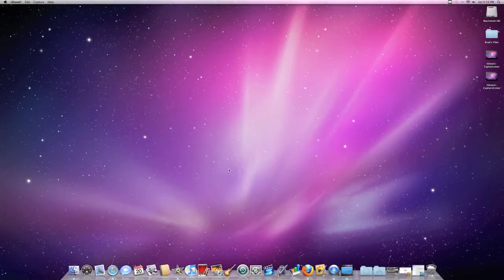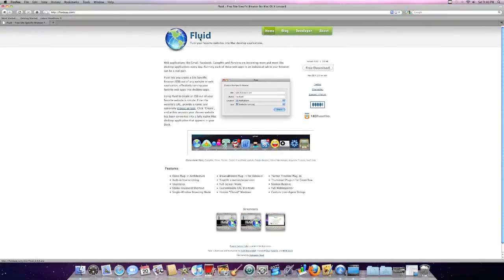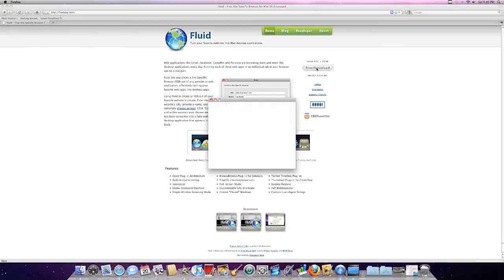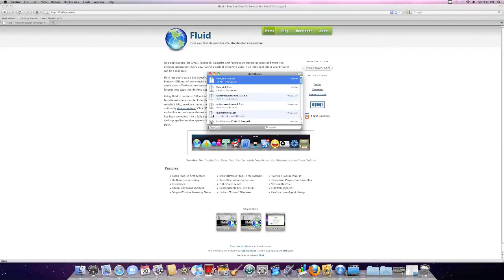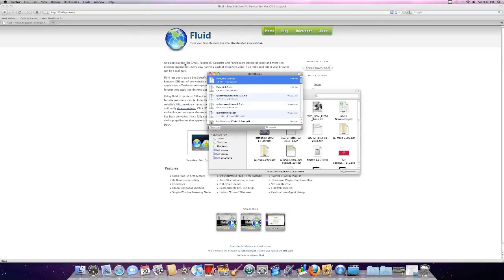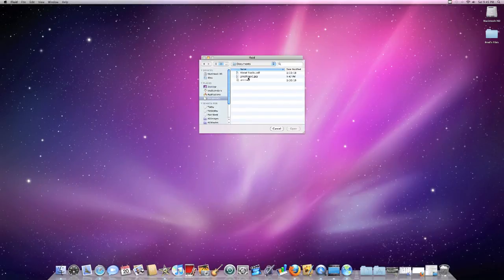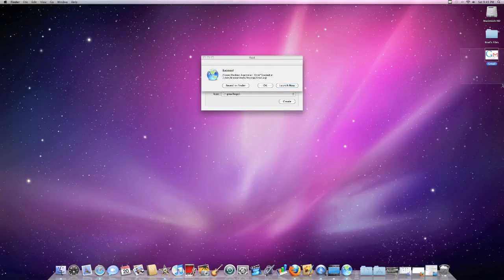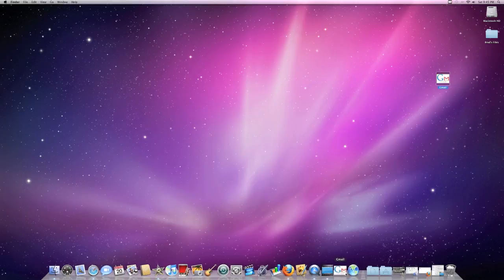How to turn a website into a application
(For the mac only)
This is a quick video on how to turn any website into a easily to find application.